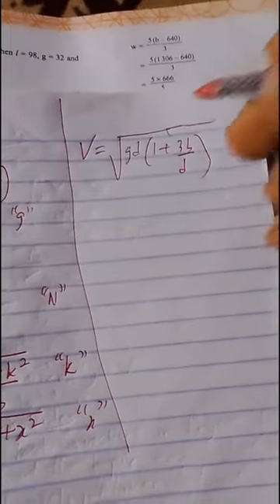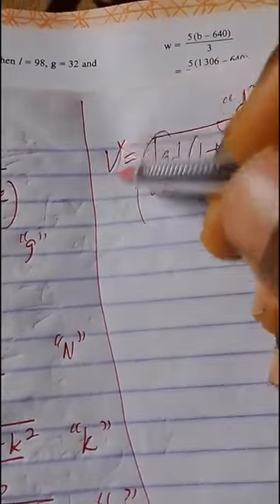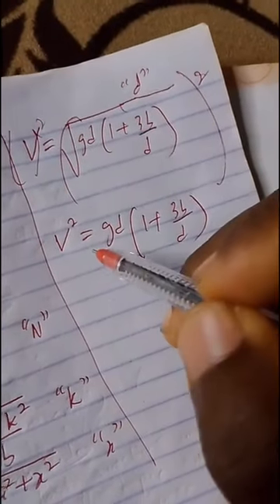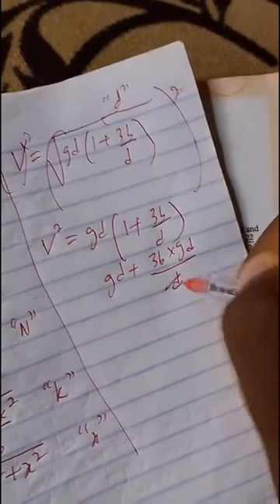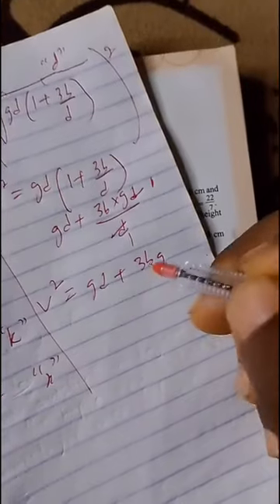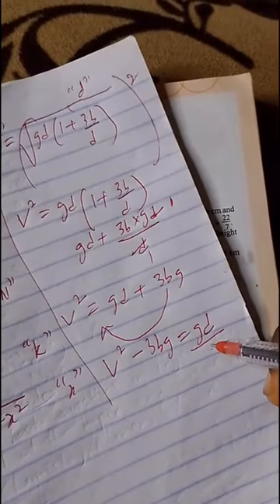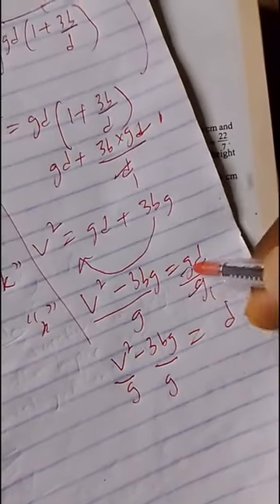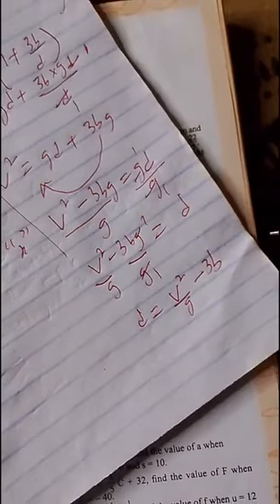SQUARE ROOT CHANGE OF SUBJECT OF FORMULA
understand square root change of subject of formula